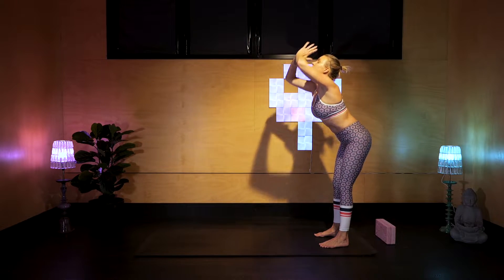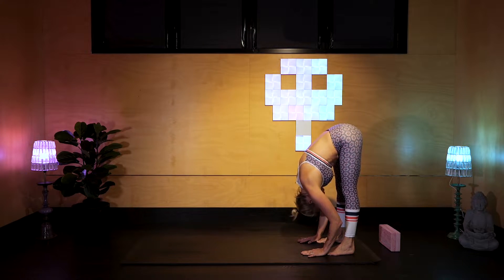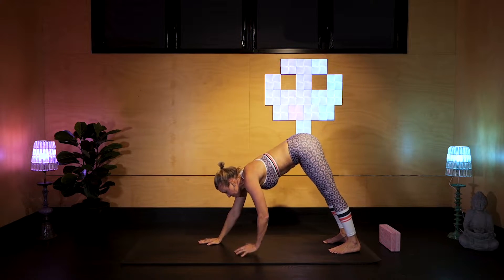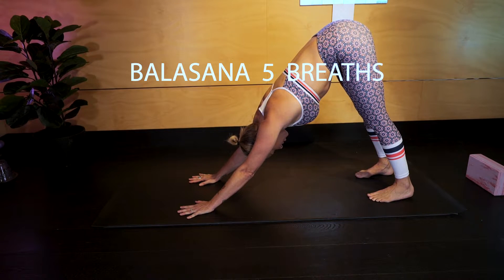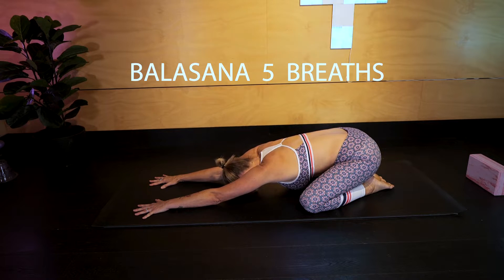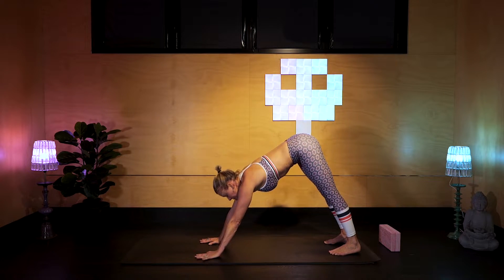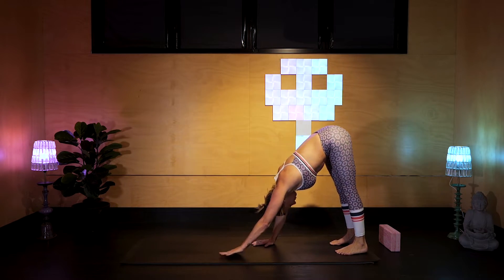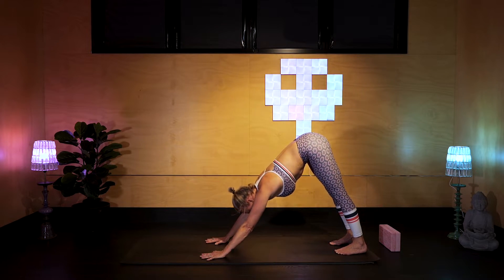Intermediate Vinyasa Flow - 25 Min Moving Meditation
Intermediate Vinyasa Flow - 25 Min Moving Meditation - is part of our choose your own experience offering. If you are warmed up, jump into this delicious flow or choose one of my 10 min warm ups from the playlist below. This vinyasa flows at a decent pace, often with one breath to one move. If this is too fast for you please slow down the video to about 0.75 and see how you go.

I wish you well on your journey

Love & Light
Dionnie